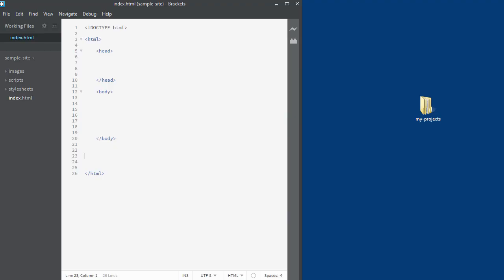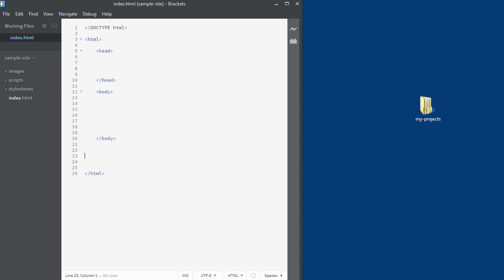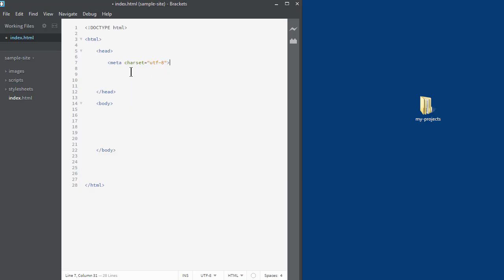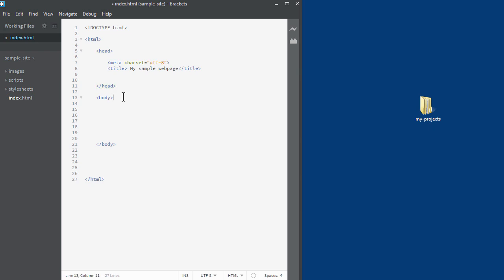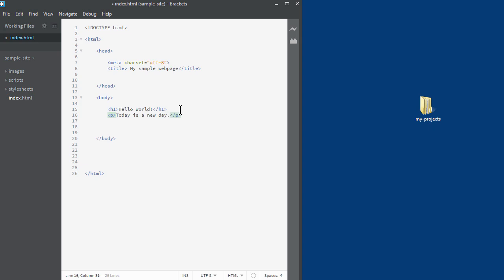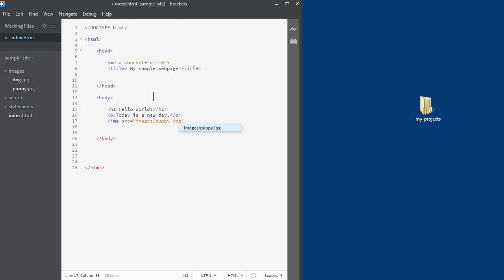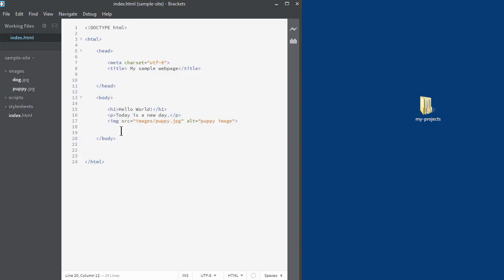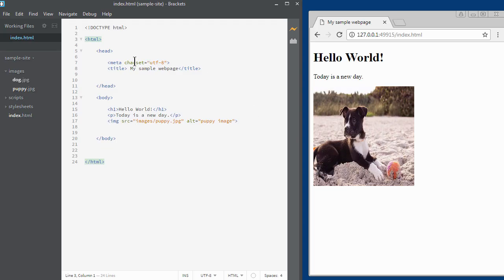HTML CSS and JavaScript Part 15 Creating a basic structure of an HTML part 2